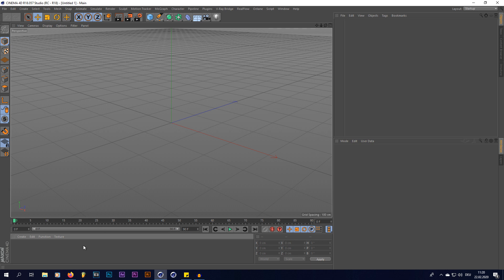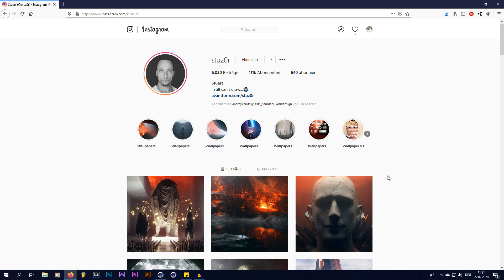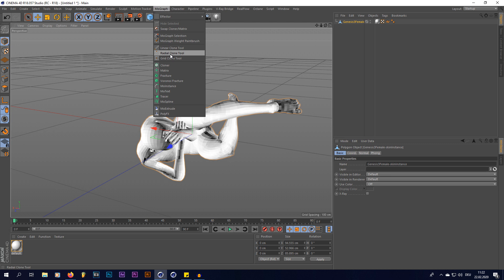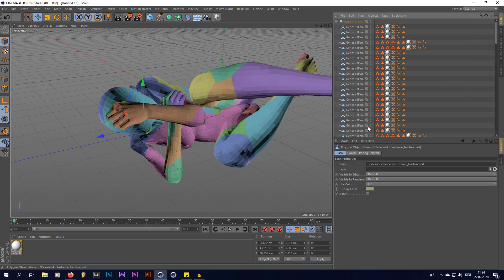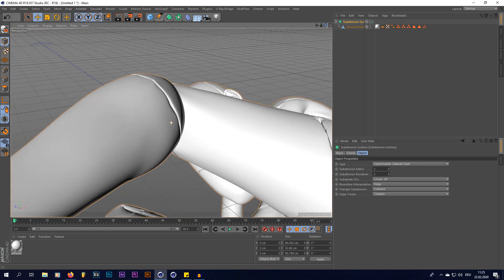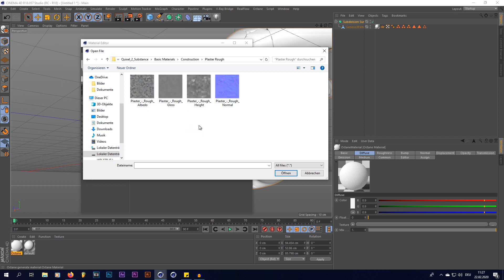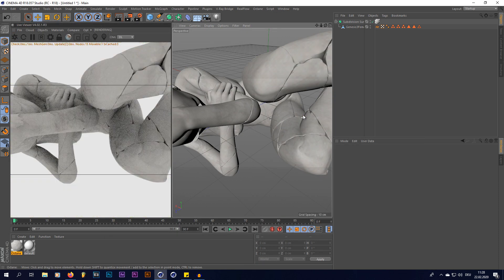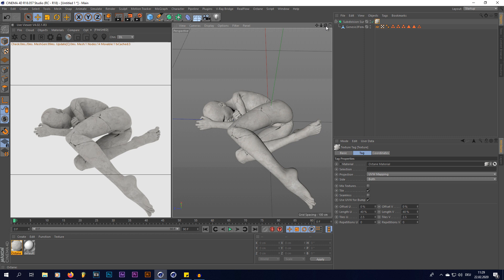How to Create Stuz0r-Style Cracked Stone Structures | Cinema4D & Octane Render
Here is a quick tutorial on how to create Stuz0r-Style Cracked Stone Structures.